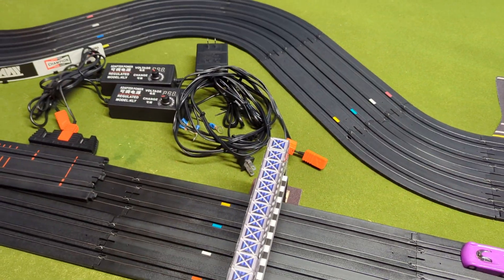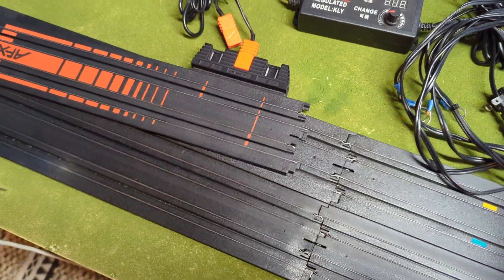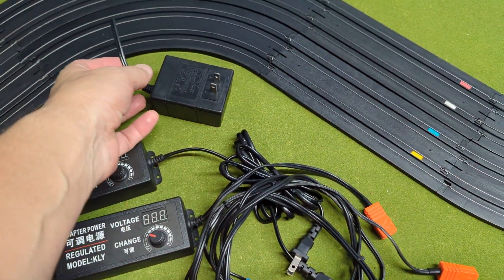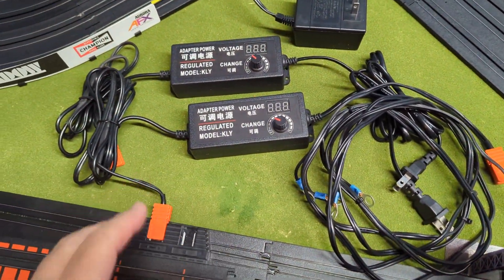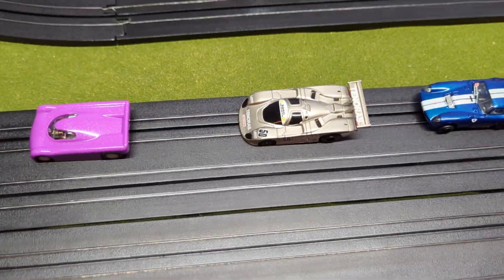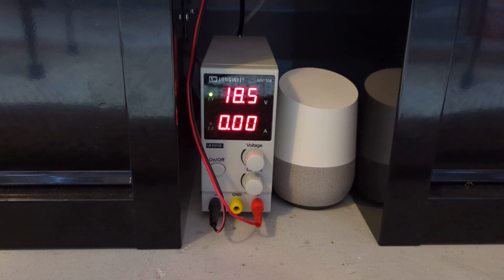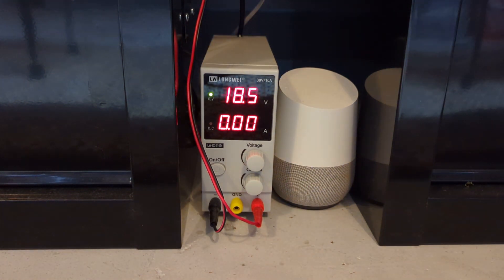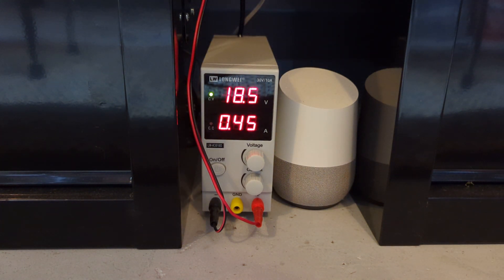Track power and car current draw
In this video we will look at the different power supplies I have used and also run some laps on cars with different ohm values ranging from 20 ohms down to 3 ohm motors and see how much current each armature draws.